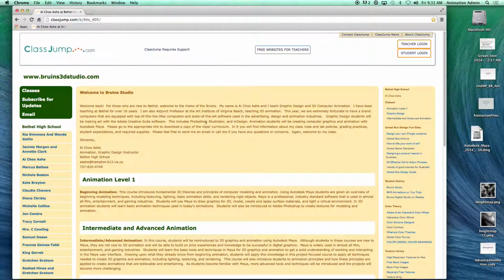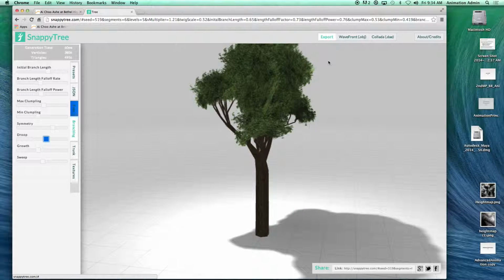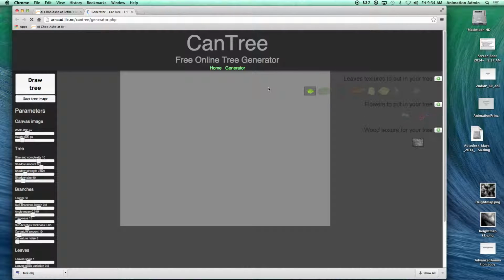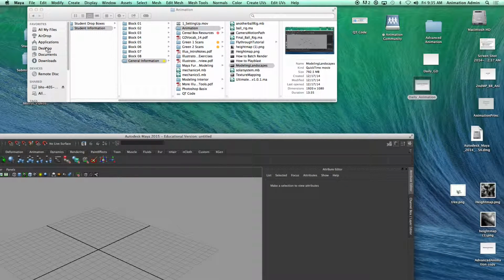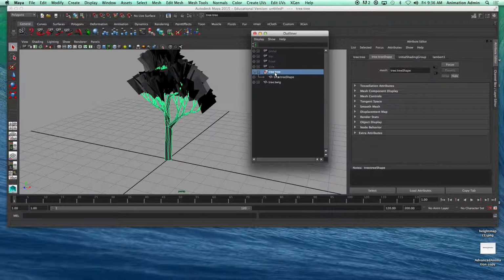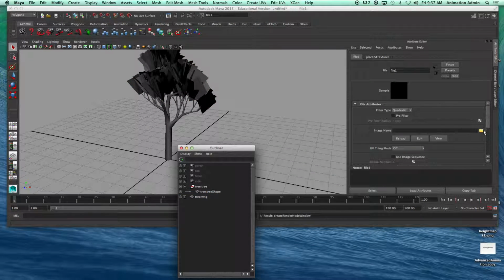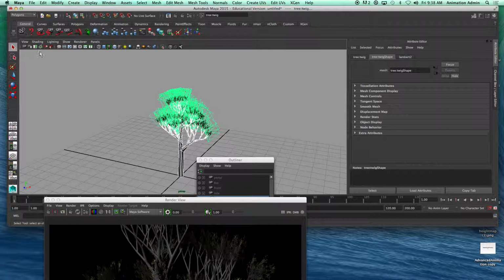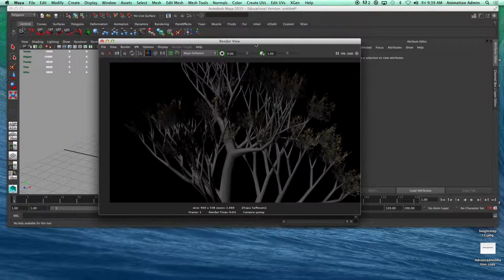Making Simple Poly Trees